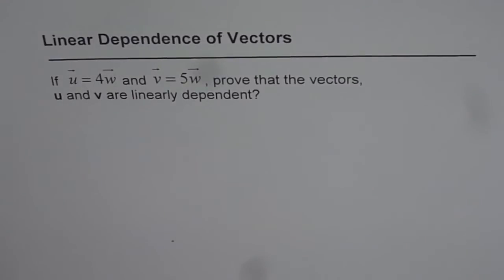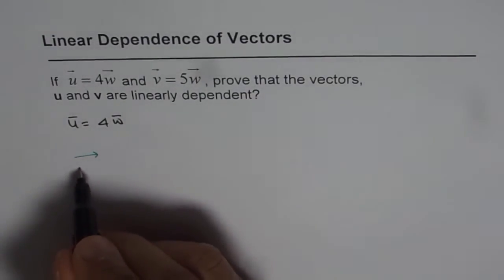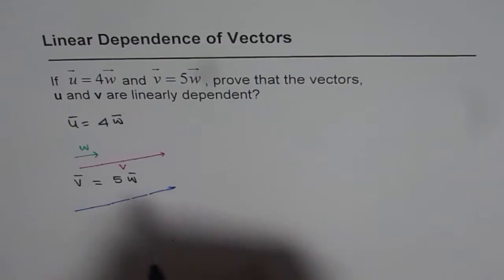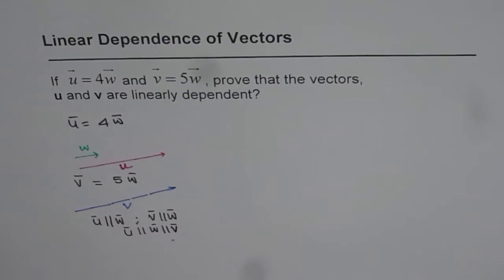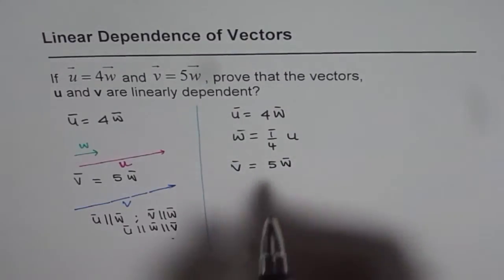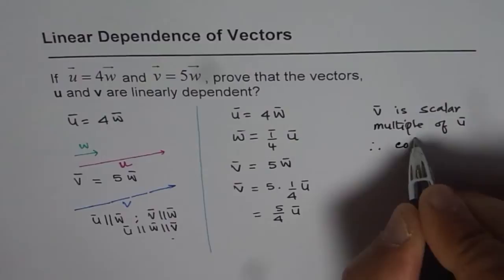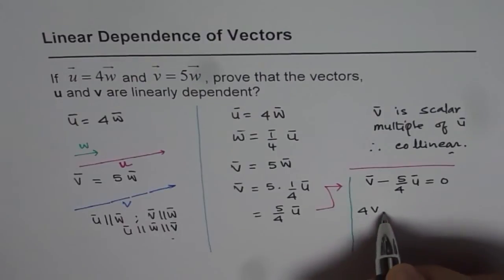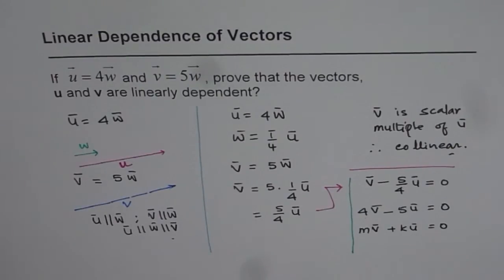04 Parallel and Linearly Dependent vectors - EDEXCEL - GCSE